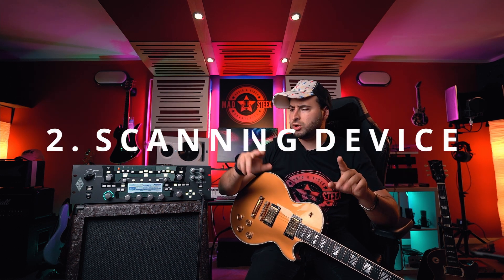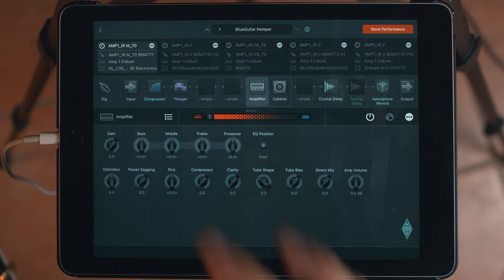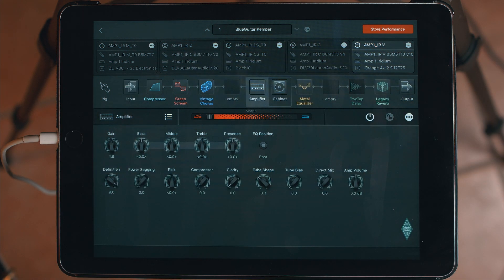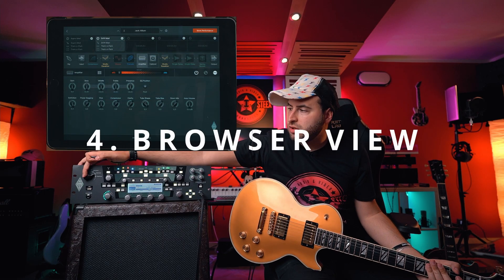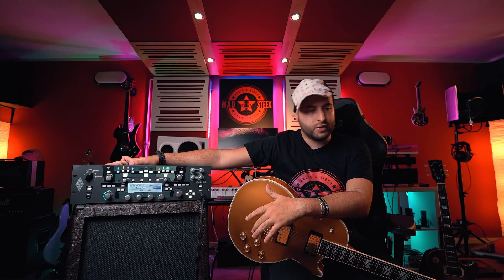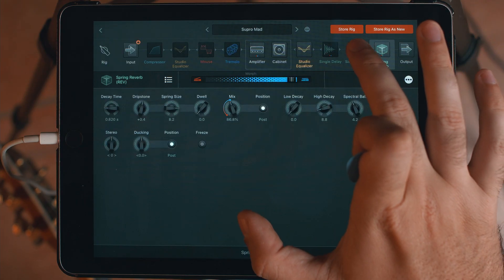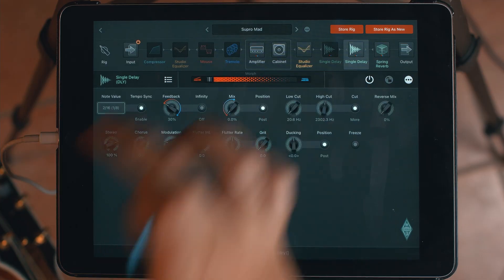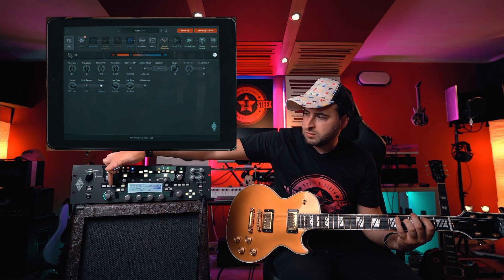Kemper Rig Manager Application for iOS iPad | Manage via WiFi your Kemper devices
Control your Kemper Amp, Rack, or Stage remotely via Wifi in your studio or during Live situation

TIMESTAMP:
0:00 - intro
1:15 - What do you need? Requirements
2:26 - Scanning kemper device
2:58 - Performance view on iOS iPad
5:18 - Browser view on iOS iPad
5:51 - Morph feature
10:18 - Timing the morph
11:27 - Conclusions